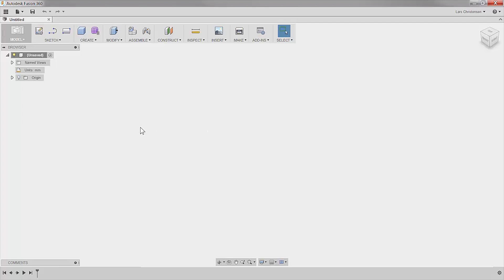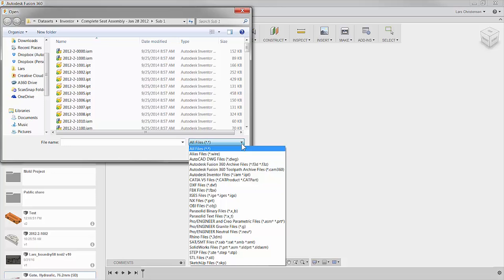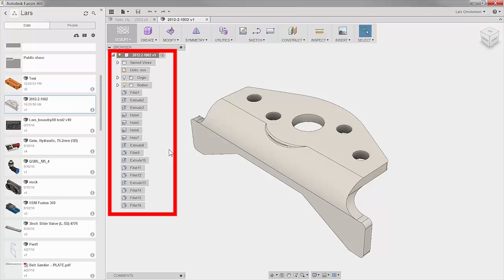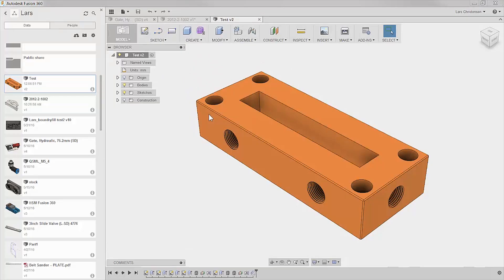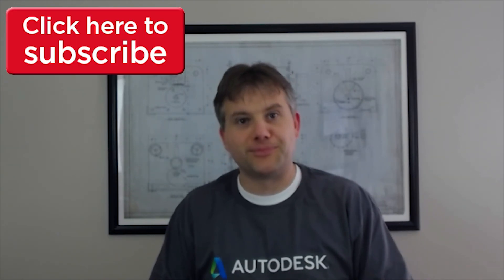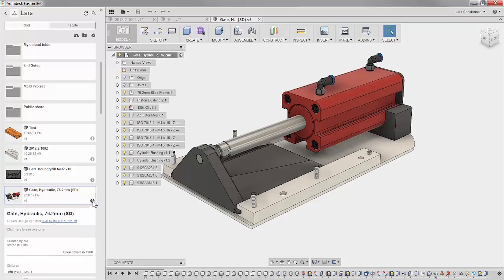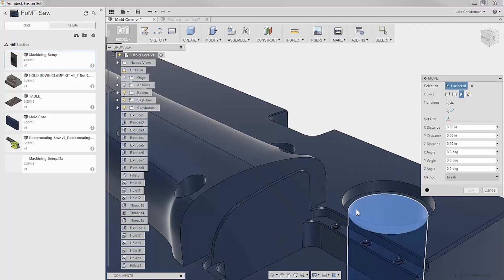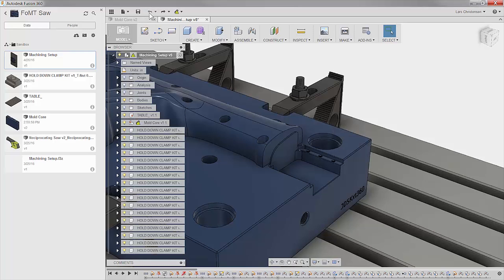3 Things I Wish I Knew when I First Started using Fusion 360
There is nothing worse than struggling to learn a new software program.
Here's 3 of the biggest lessons I've learned and what I wish I had known when I first got started using Fusion 360.
—Import/Export Files
—Direct Edit vs. Parametric mode
—Version control

As always, I love you comments and suggestions! Please let me know what you think— And, maybe more important, do you have anything you wish you had known when you started with Fusion 360